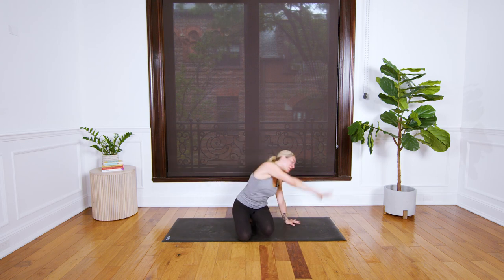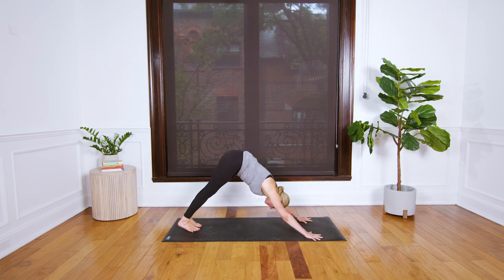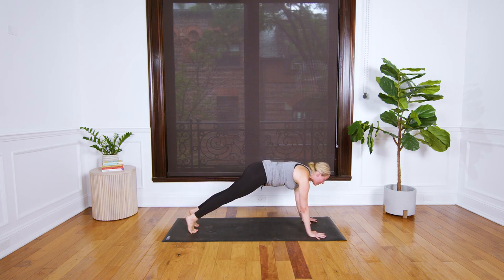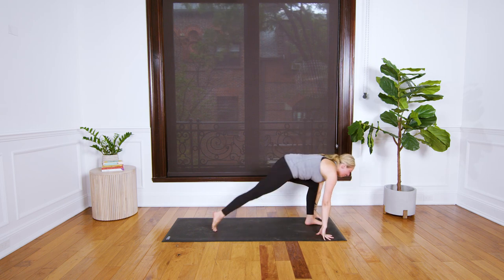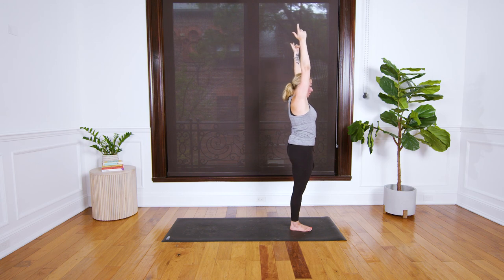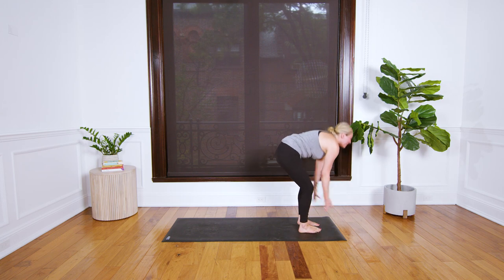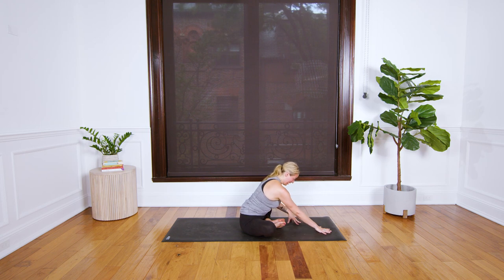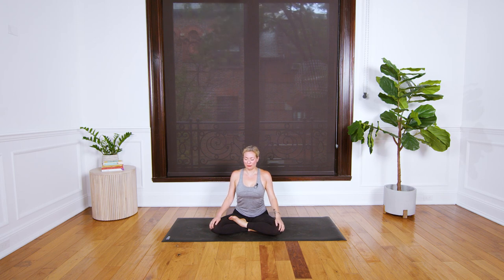Vinyasa Flow to Prep for a Big Moment!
Jumping out of a plane can be scary... luckily the power of yoga can be harnessed any time, any place. In this video, Lisa guides you through a quick vinyasa flow that can help calm the nerves before big moments (like jumping  out of a plane at 10,000 feet in the air).
YogaRenew is an international, online yoga school. Our mission is to provide yoga teacher training at the convenience of your own time, space and energy. We’ve built a tremendous community of fellow yoga teachers and would love for you to be a part of it!

We offer vinyasa yoga, yin yoga, meditation, sound healing, restorative practices, prenatal yoga and Iyengar yoga. We also stay active in the Hoboken, NJ community, hosting events and monthly workshops. Our unique style of formulating classes and the teachers we have will guarantee there is something for everyone.

⏯️ Just launched! An online platform for workshops, virtual yoga classes & more through a monthly subscription